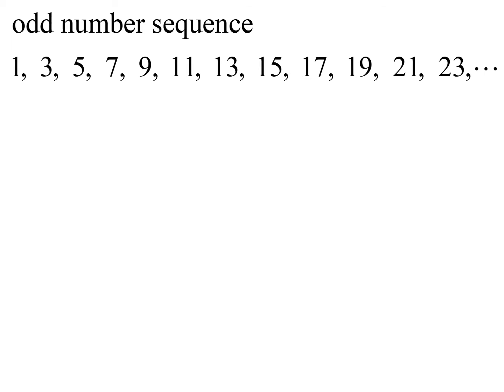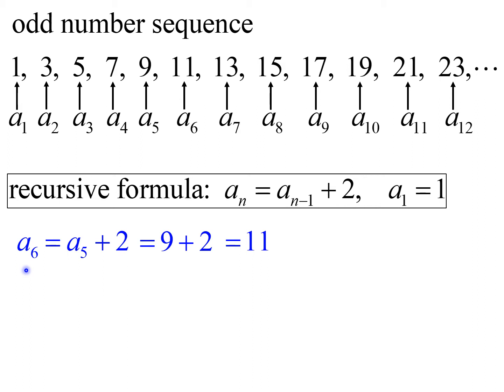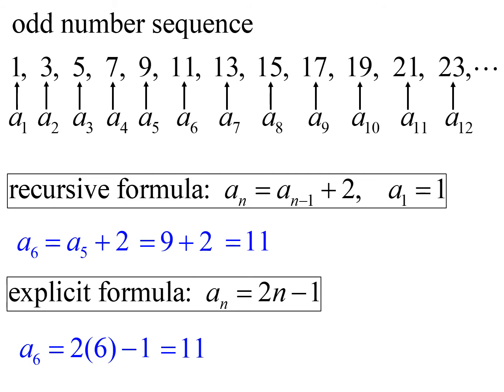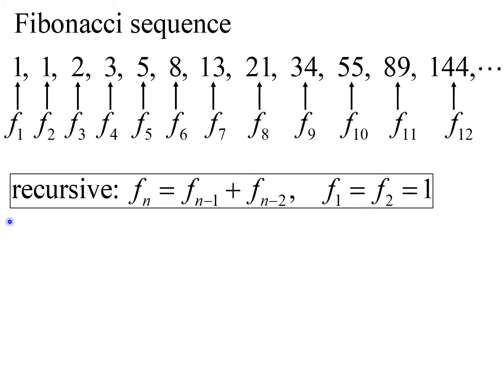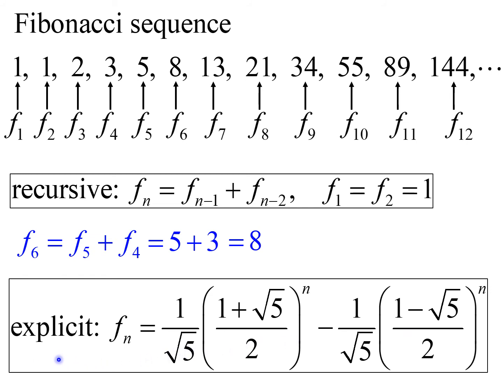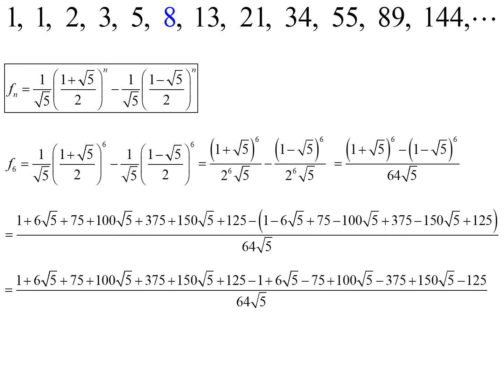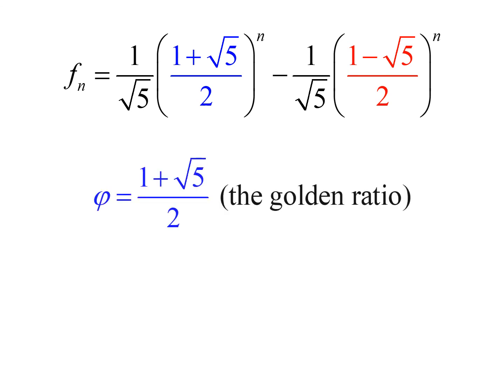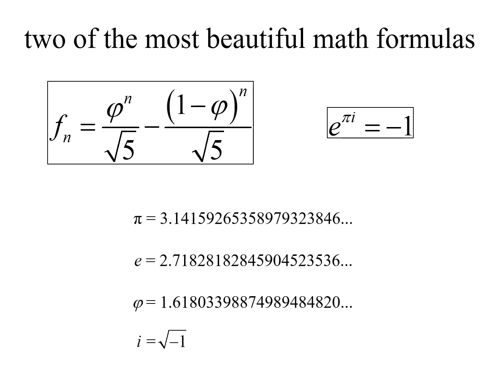A Fascinating Fibonacci Formula.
A Fascinating Fibonacci Formula.  What else could I say?  Watch the video already.